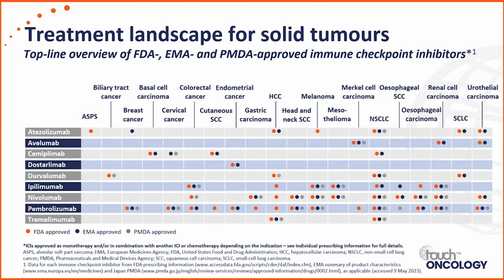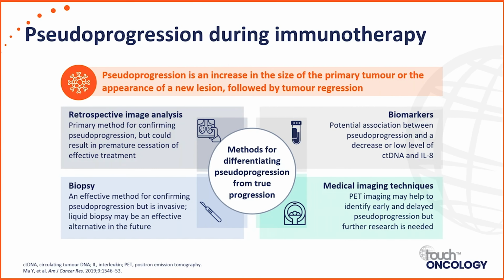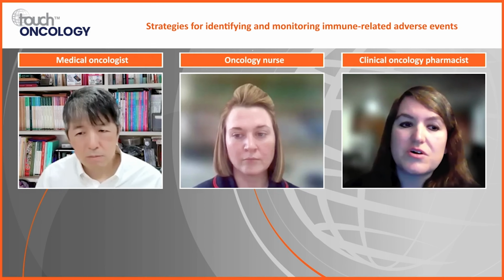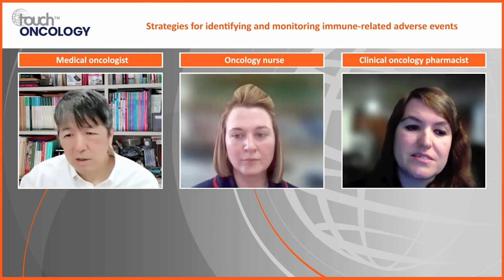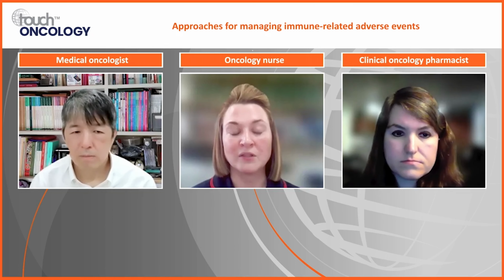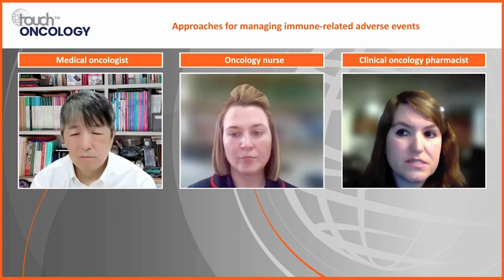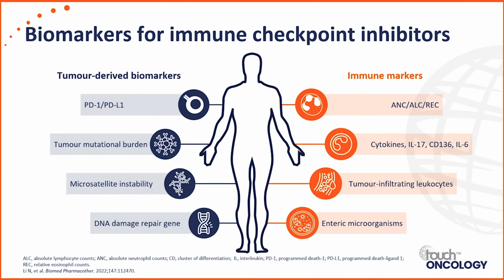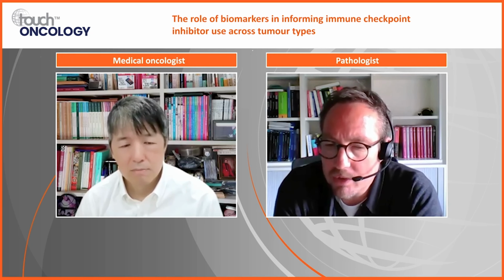Immune checkpoint inhibitors in solid tumours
A multidisciplinary team of specialists discuss the use of immunotherapy in patients with solid tumours.

Featuring Prof. Ken Kato, Ms Tara Hurley, Dr Alison Palumbo and Prof. Albrecht Stenzinger.

This activity is funded by an independent medical education grant from MSD and is jointly provided by USF Health and touchIME.